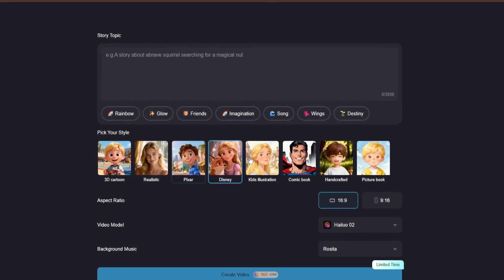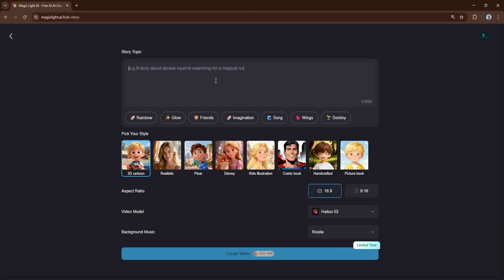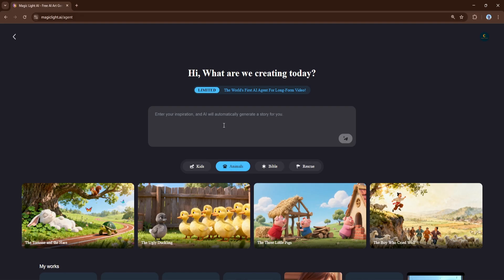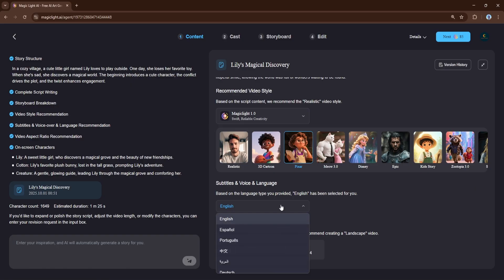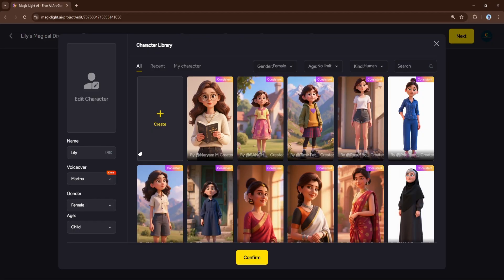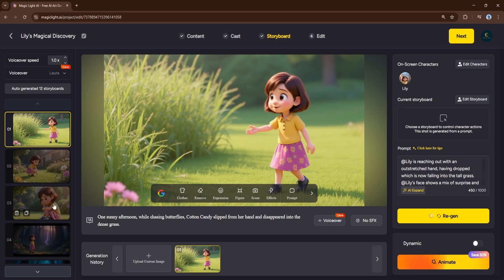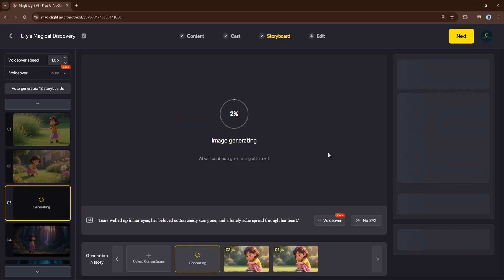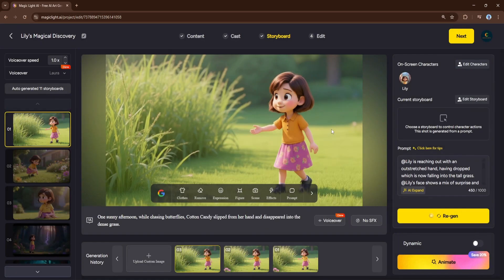This AI Tool Creates 30-Minute Videos from ONE Prompt | Magiclight AI & Nano Banana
magiclightai

I used Magiclight to create this amazing video. If you want to create long, high-quality videos with consistent characters and scenes, Try Magiclight Now: h
This is the ultimate guide to creating a YouTube channel with AI! In this video, I show you how to make a full-length, professional video from a single text prompt using Magiclight AI.

Forget spending hours on multiple tools for scripting, visuals, and animation. With Magiclight, you get an all-in-one creative studio that streamlines the entire process.

I'll walk you through their incredible new features:
✅ AI Video Agent: Turn a basic idea into a complete script in seconds.
✅ Nano Banana: Use Google's powerful model to edit every single image in your video.
✅ Kid's Story One-Click: Instantly generate a complete, monetizable animated story.

Whether you want to create viral content, launch a new side hustle, or just make high-quality animated stories, Magiclight makes it incredibly easy.